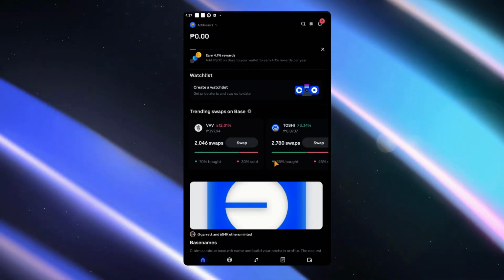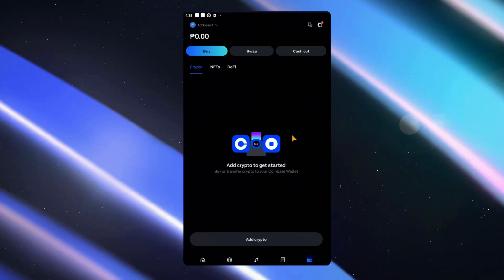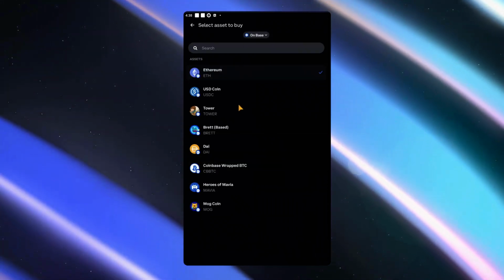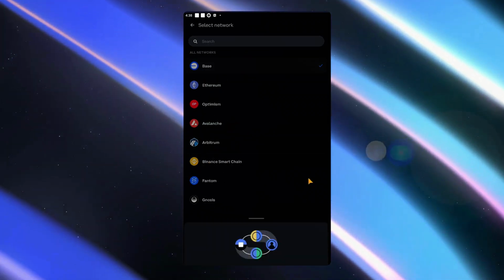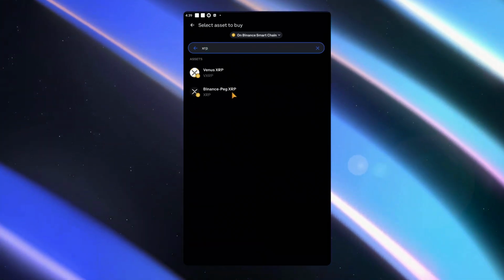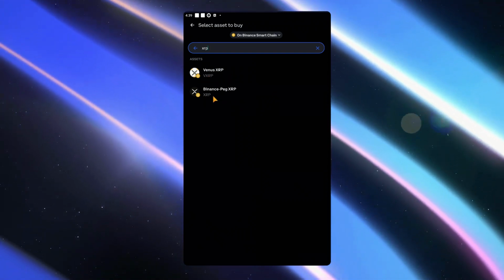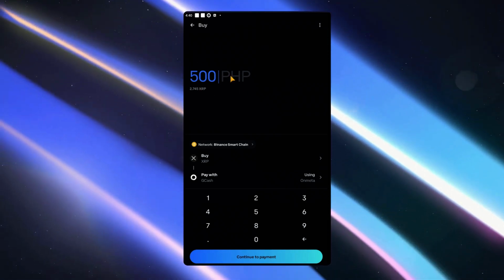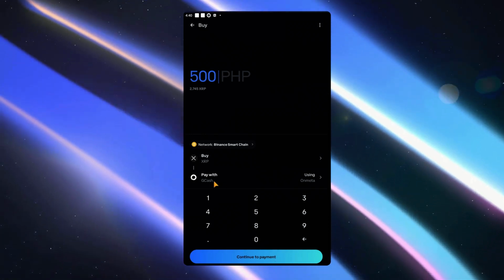How to Buy XRP on Coinbase Wallet (2025 Updated Tutorial)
Learn how to buy XRP on Coinbase Wallet with this updated tutorial from 2025. Follow these steps to purchase Ripple and other cryptocurrencies easily with Coinbase Wallet.